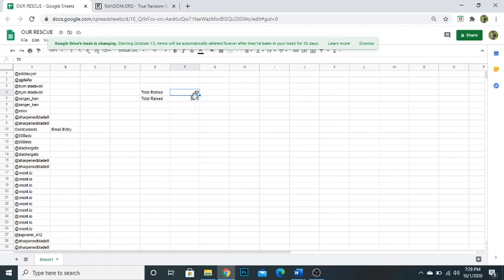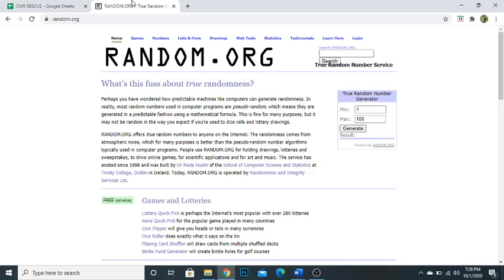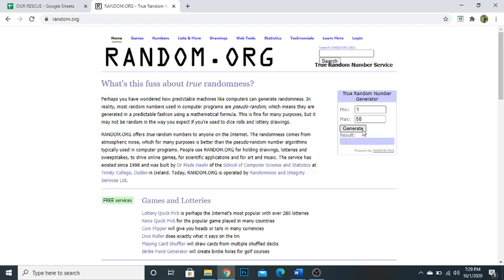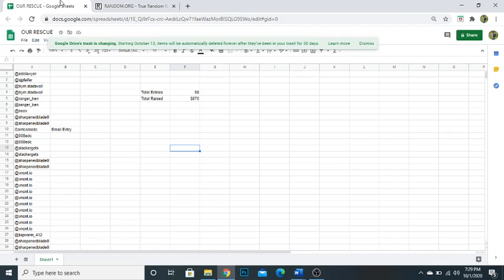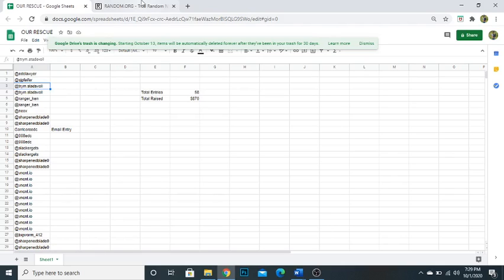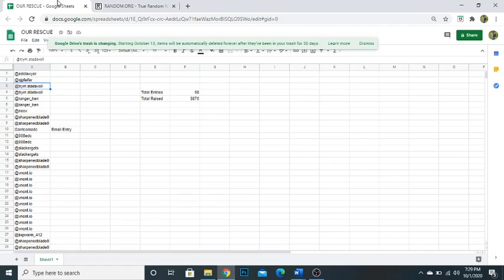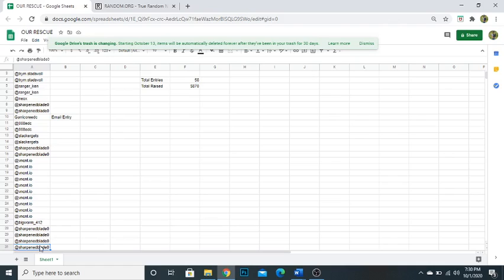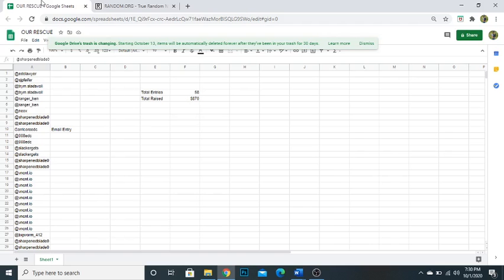Charitable Giveaway Winners! - O.U.R. Rescue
We want to thank everyone who has entered! We raised a total of $870, which we consider to be an amazing help to ourrescue.org

We also want to thank everyone who shared in their stories and posts this event helping us out on reaching out more people.

We want to thank the donators.
GiantMouse Knives and Asher Knives.